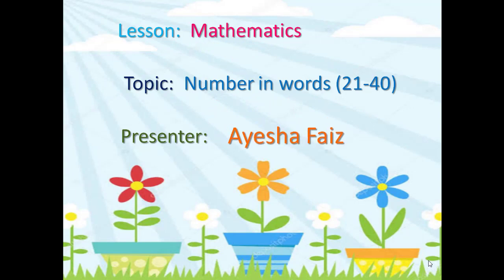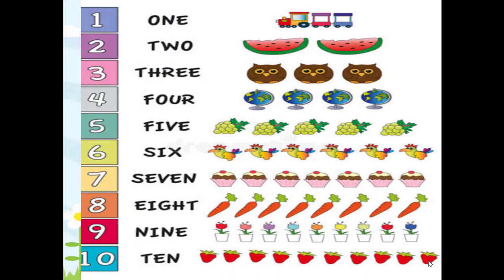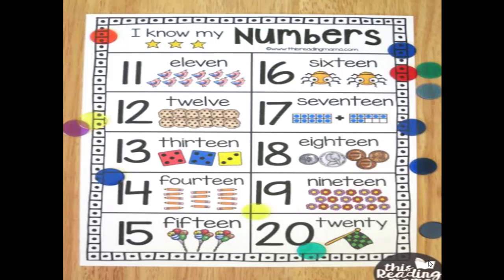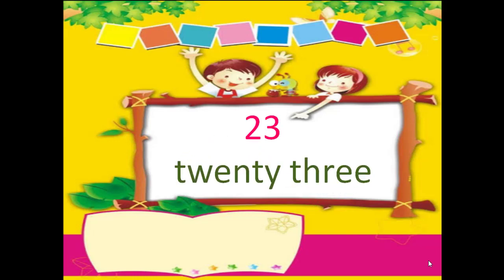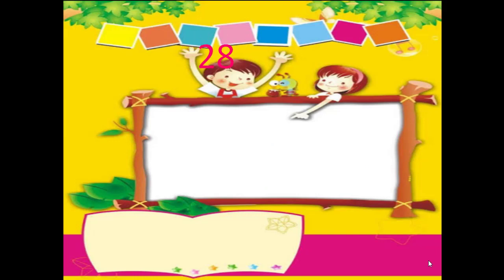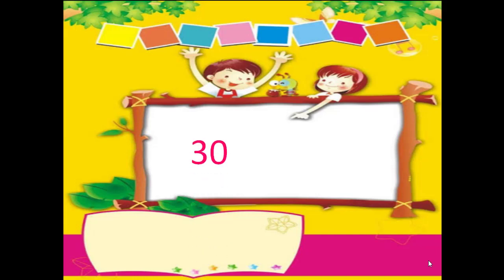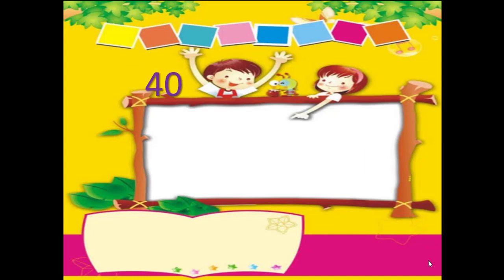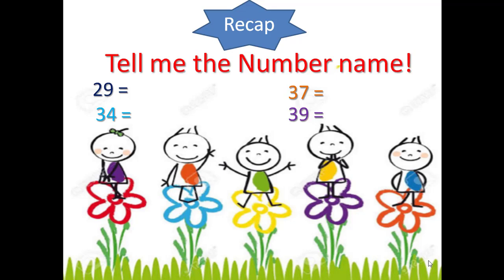class 1 Mathematics No. in words (21-40) by AYESHA FAIZ